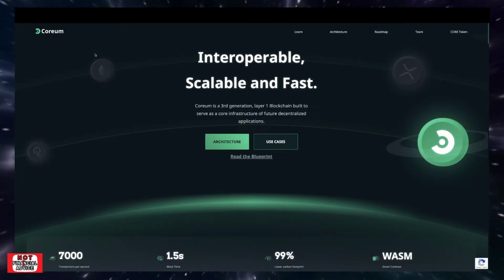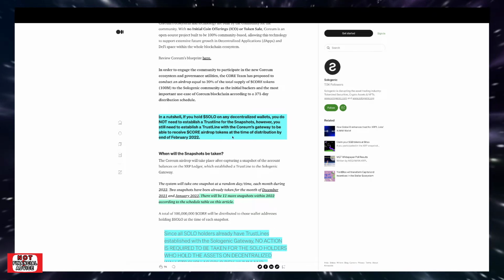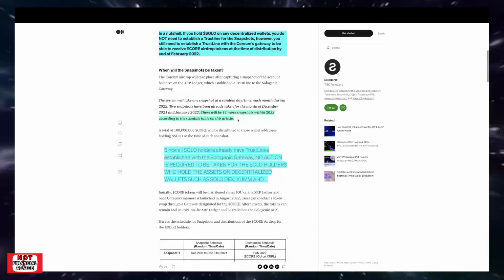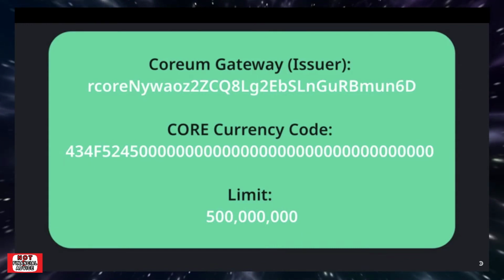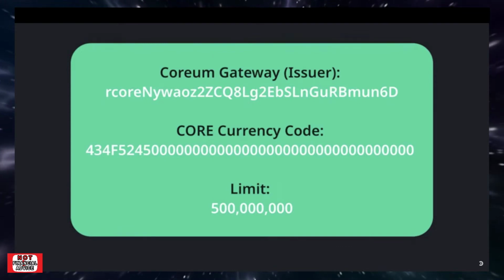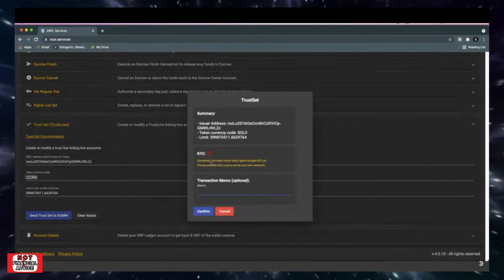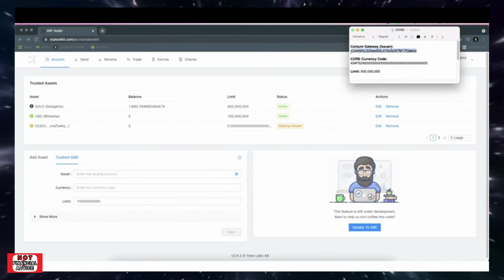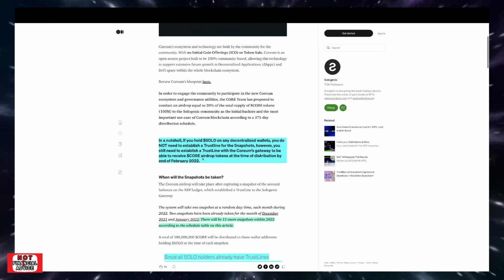Step-By-Step Guide To Establish A Trustline To Receive the CORE Airdrop XUMM, XRP Toolkit, SOLO DEX